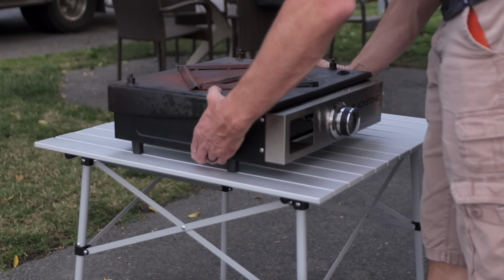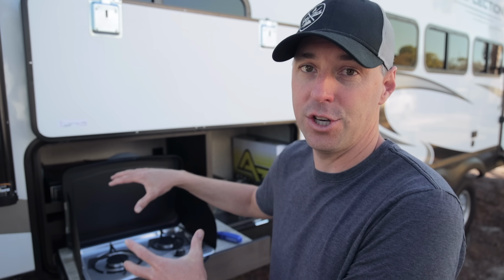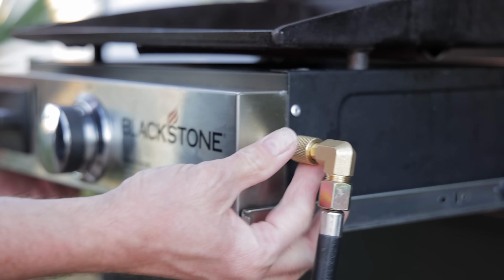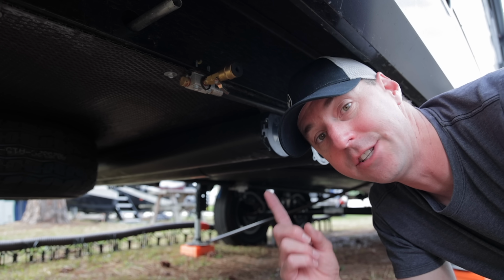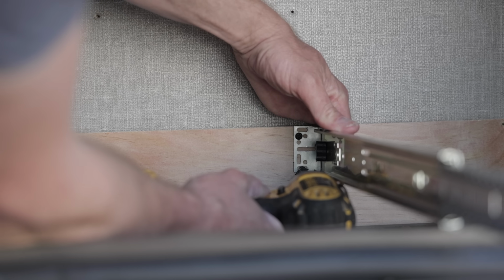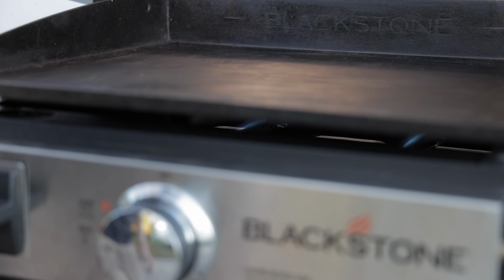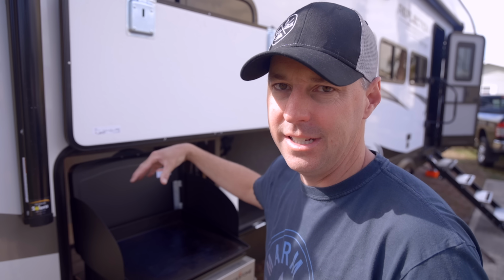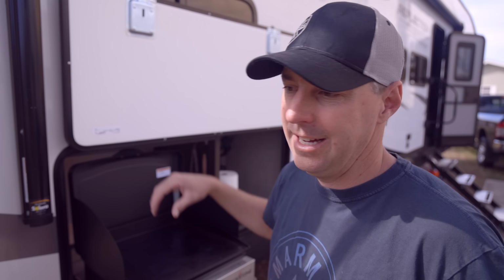Making The Outdoor Kitchen More Functional!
Today we wanted to make our RV Outdoor Kitchen more functional. We took out the original 2 burner cooktop and installed the 17" Blackstone Griddle. We have had the Blackstone with us in the RV for a couple of years and it is how we prefer to cook outside. It made it really easy with being able to connect directly into our RV Propane and not have to use bottles or move propane tanks anymore.

Blackstone 17" Grill
Blackstone Hood.
Hose to connect to RV Propane.

To save 10% on solar setup at Renogy you can use the
And enter code “AllAboutRVs “